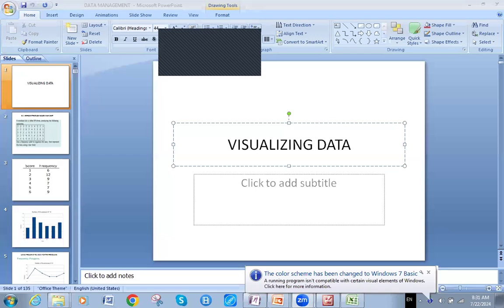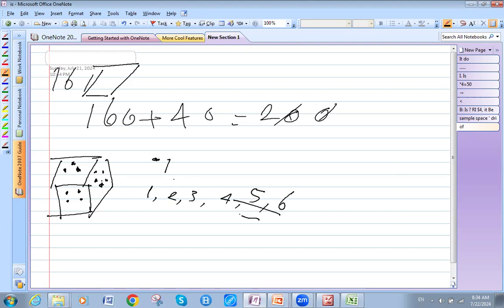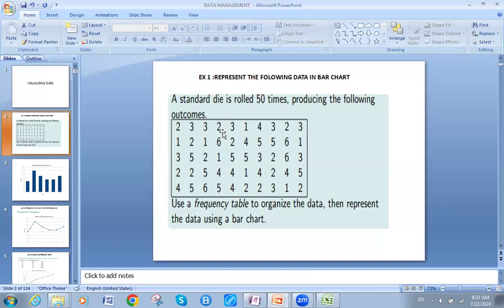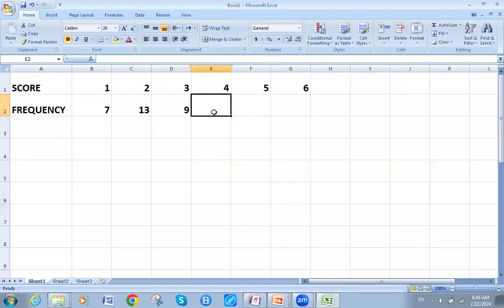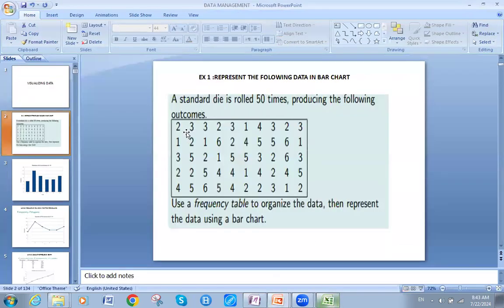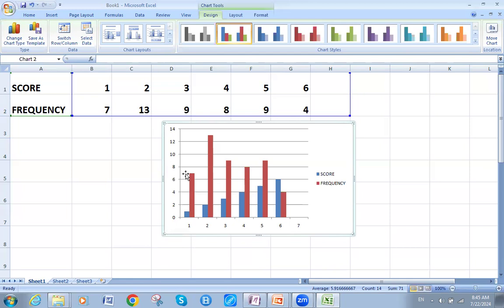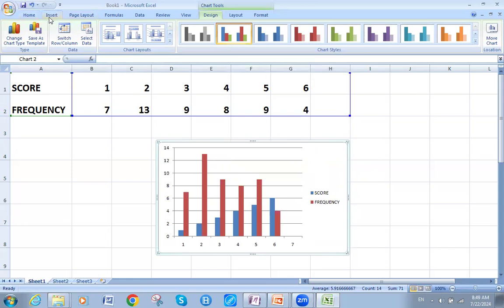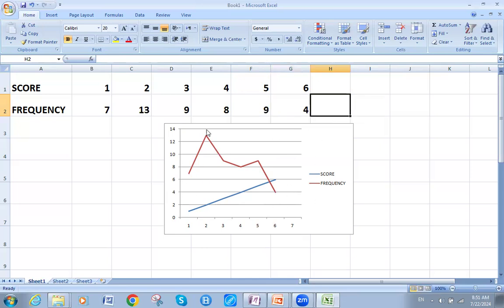1 DATA MANAGEMENT how to set graphs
visualization or how to set graphs for high school data management students , bars , columns , lines and pie charts